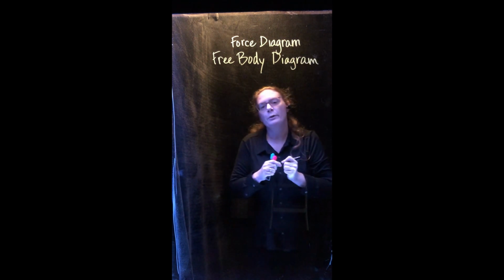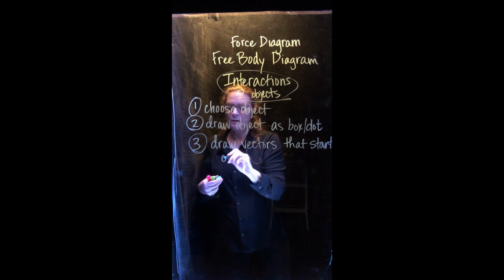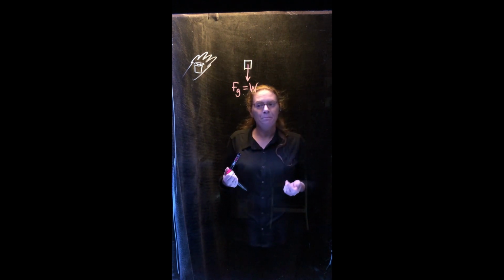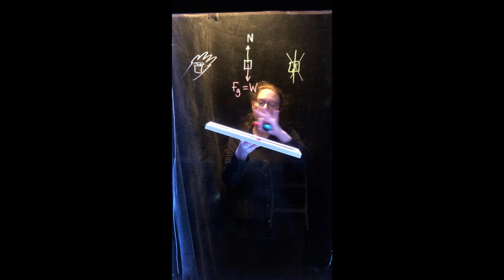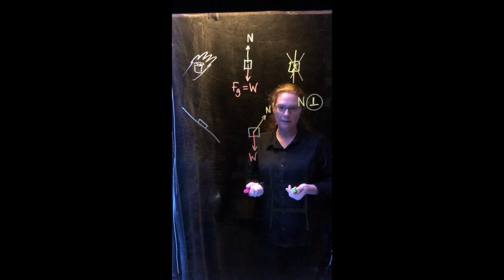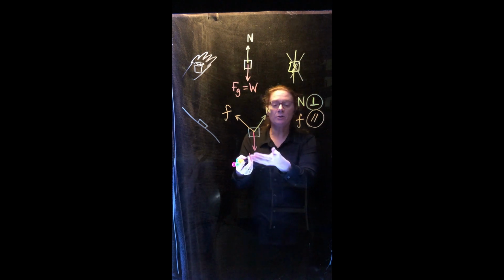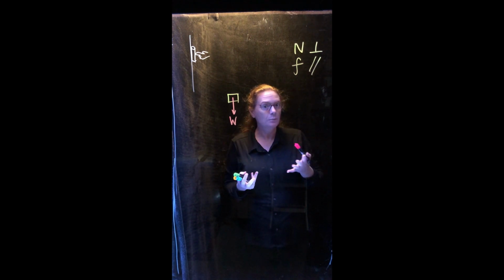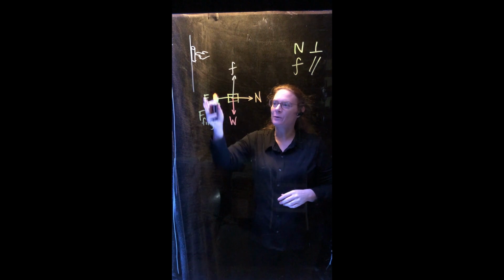Draw force diagrams/FBDs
How to draw a force diagram (free body diagram)